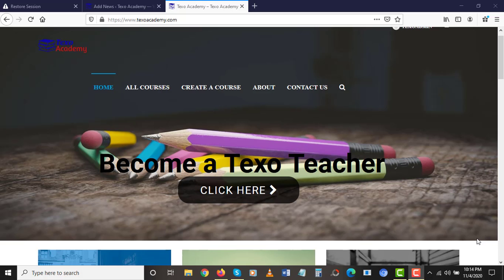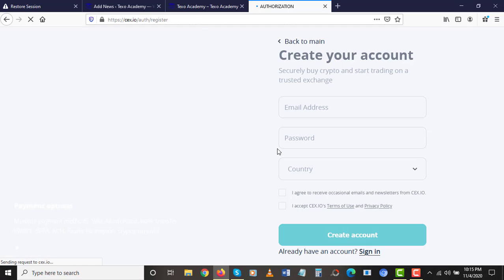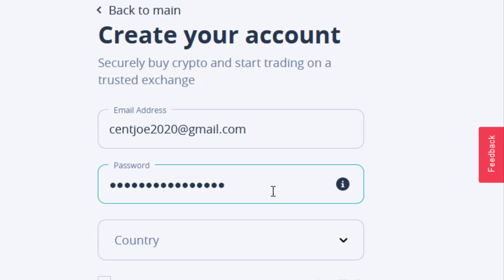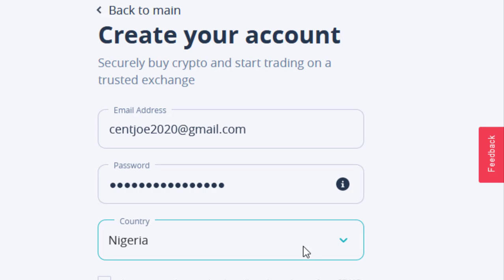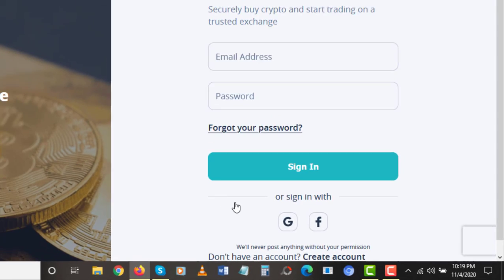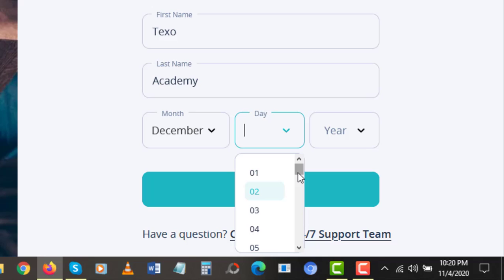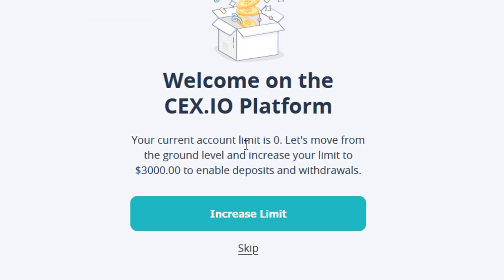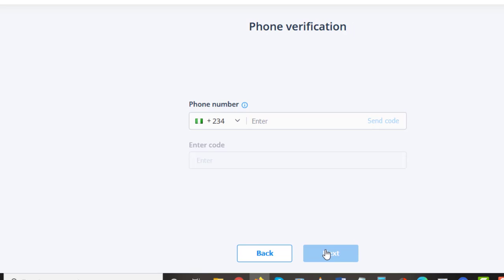Cex Account Creation And Verification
In this video you will discover how to create and verify your Cex.io account